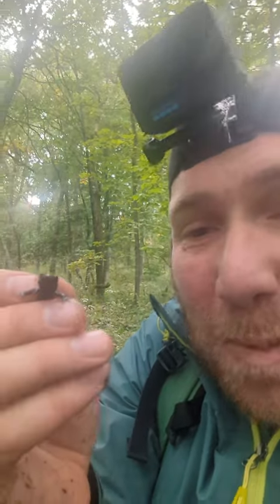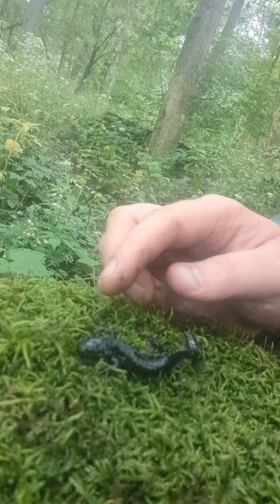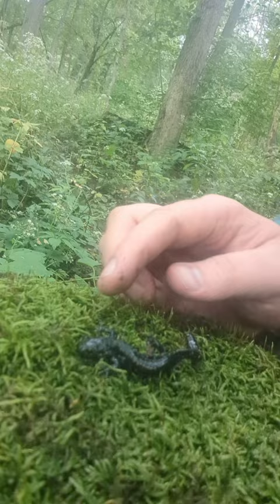September Progress | My 2023 Herping Year List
Added 9 more species on my journey to see 150 reptiles and amphibians this year.  Each new species is getting harder and harder to add but we still got some great locations we're headed the rest of the year.

--January--
1 Ensatina (Monterey)
2 Black-bellied Slender Salamander
3 Western Toad (California)
4 Sierran Tree Frog
5 Western Fence Lizard
6 California Newt
7 Green Sea Turtle
-- February --
8 San Gabriel Slender Salamander
9 California Slender Salamander
10 Arboreal Salamander
11 Speckled Black Salamander
-- March --
12 Garden Slender Salamander
13 Western Banded Gecko
14 Gopher Snake
15 Western Rattlesnake
16 Northern Slimy Salamander
17 Cave Salamander
18 Southern Two-lined Salamander
19 Seal Salamander
20 Spring Salamander
21 Eastern Narrow-mouth Toad
22 Southern Toad
23 Green Tree Frog
24 Marbled Salamander
25 Little Brown Skink
26 Eastern Fence Lizard
27 Green Anole
28 Southern Cricket Frog
29 Southern Leopard Frog
30 Pond Slider
31 Spiny Softshell
-- April --
32 Common Side-blotched Lizard
33 California Kingsnake
34 Coast Night Snake
35 Western Black-headed Snake
36 Gilbert's Skink
37 Yellow-backed Spiny Lizard
38 Desert Collared LIzard
39 Western Skink
40 Striped Racer
41 Mojave Desert Tortoise
42 Long-nosed Leopard Lizard
43 Western Whiptail
44 Sidewinder
45 Long-nosed Snake
46 Mojave Rattlesnake
47 Blainville's Horned Lizard
48 Desert Horned Lizard
49 Chuckwalla
50 Coachwhip
51 Glossy Snake
52 Spotted Leaf-nosed Snake
53 Desert Iguana
54 Zebra-tailed Lizard
55 Coastal Rosy Boa
56 Speckled Rattlesnake
57 Red Diamond Rattlesnake
58 Red-spotted Toad
59 California Tree Frog
60 Desert Night Lizard
61 Southern Alligator Lizard
-- May --
62 Baja California Tree Frog
63 Western Spadefoot
64 Ring-necked Snake
65 Ryukyu Kajika Frog
66 Brahminy Blindsnake
67 Asian House Gecko
68 Anderson's Crocodile Newt
69 Okinawa Tree Lizard
70 Hawksbill Sea Turtle
71 Ijima's sea snake
72 Okinawa Tip-nosed Frog
73 Kuroiwa's ground gecko
74 Ishikawa's Frog
75 Loo-Choo Big-tooth Snake
76 Hime Habu
77 Chinese Softshell Turtle
78 Sword-tailed Newt
79 Formosa Wolf Snake
80 Red-banded Snake
81 Greater Green Snake
82 Taiwan Habu
83 Green Tree Viper
84 Taiwan Common Toad
85 Asian Common Toad
86 Taiwan japalure
87 Paddy Field Frog
88 LaTouche's Frog
89 Swinhoe's Frog
90 Guenther's Frog
91 Robust Kajika Frog
92 Brown Tree Frog
93 Yellow Pond Turtle
94 Olive Frog
95 Kuhne's Grass Lizard
96 Emerald Green Tree Frog
97 Moltrecht's Green Tree Frog
98 Ota's Stream Tree Frog
99 Hokou Gecko
100 Shanghai elegant skink
101 Taiwan Kukri Snake
-- June --
102 Two-striped Garter Snake
103 Cope's gray treefrog
104 Squirrel Tree Frog
105 Eastern Copperhead
106 Banded Watersnake
107 Eastern Glass Lizard
108 Pine Woods Tree Frog
109 Little Grass Frog
110 Green Frog
111 American Bullfrog
112 Eastern Mud Turtle
113 American Alligator
114 Five-lined Skink Sp.
115 Brown Anole
116 Pig Frog (Heard only)
117 Eastern Ratsnake
118 Sagebrush Lizard
-- July --
119 Ornate Tree Lizard
120 Desert Spiny Lizard
121 Common Garter Snake
122 Northern Slimy Salamander
123 American Toad
124 Pickerel Frog
125 Painted Turtle
126 Allegheny Mountain Dusky Salamander
127 DeKay's Brownsnake
-- August --
128 Clouded Anole
129 Dwarf Mexican Tree Frog
130 Giant Toad
131 Mexican Smilisca
-- September --
132 Brown Basilisk
133 Green Iguana
134 Western Spiny-tailed Iguana
135 Mexican Giant Tree Frog
136 Italian Wall Lizard
137 Sonoran Spotted Whiptail
138 Red-bellied Snake
139 Blue-spotted Salamander
140 Tiger Salamander